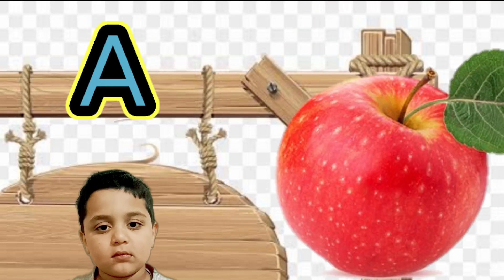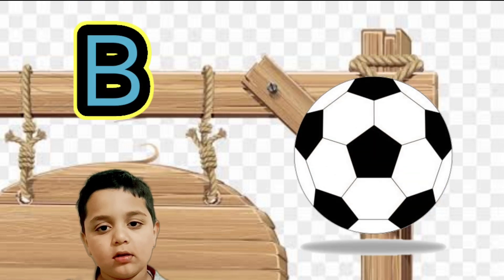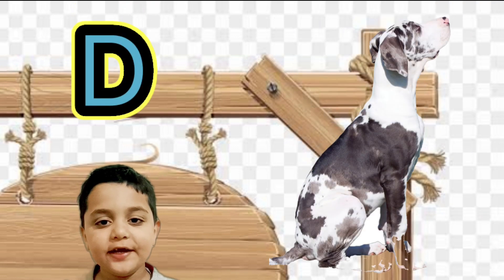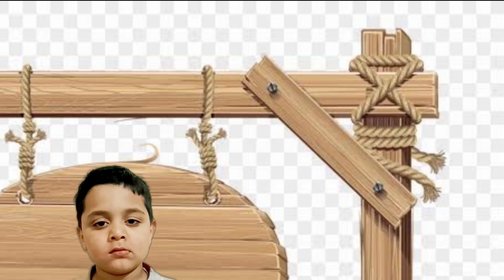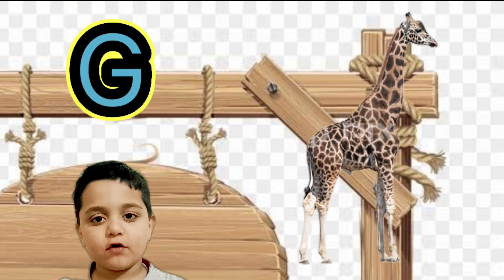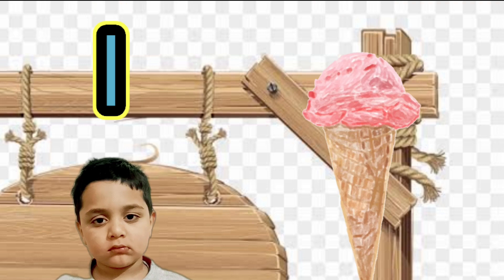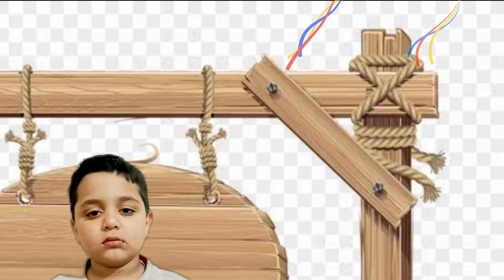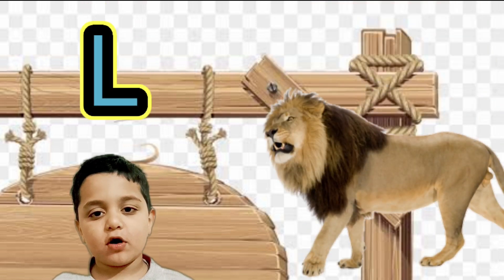a for Apple